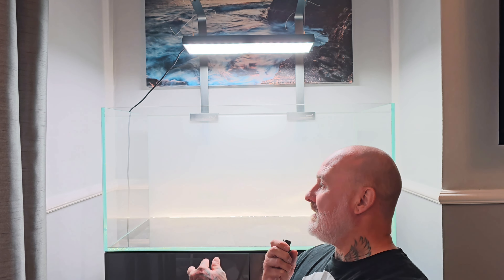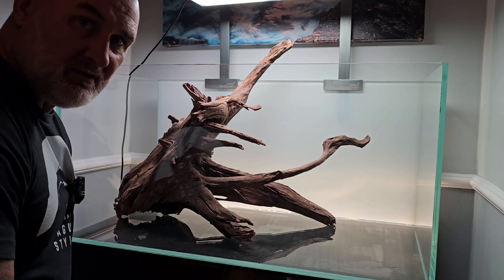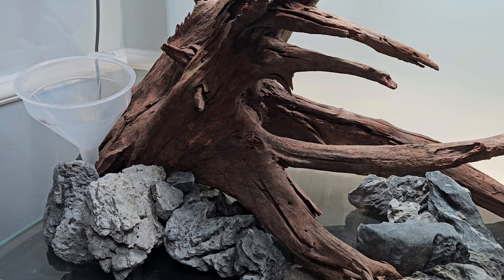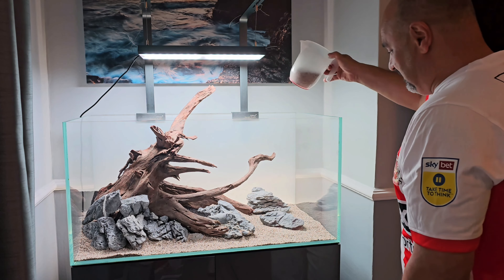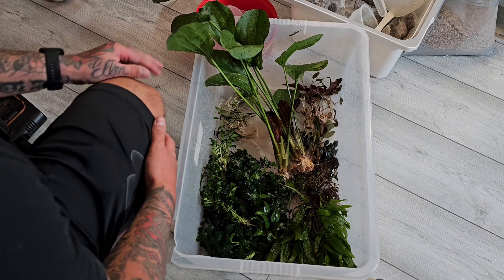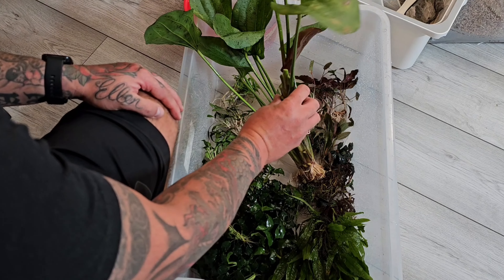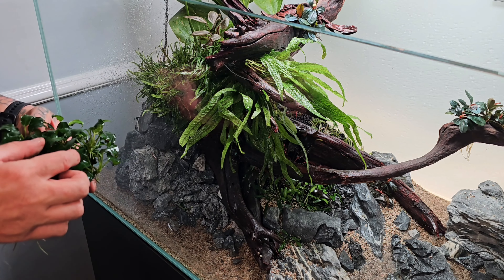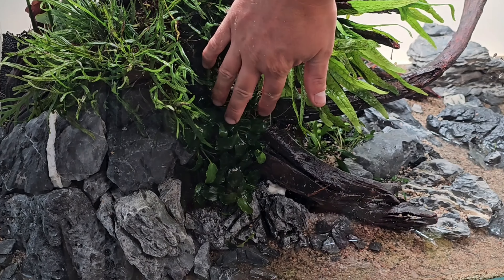How I created this BEAUTIFUL AQUASCAPE | STEP BY STEP TUTORIAL